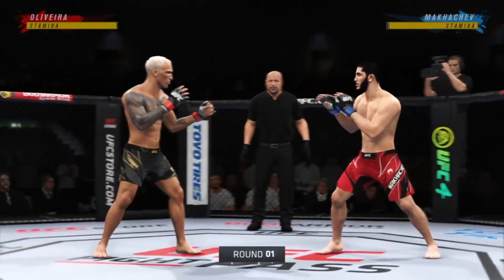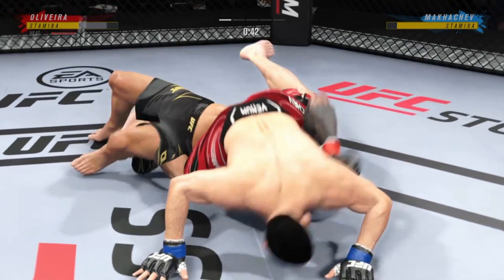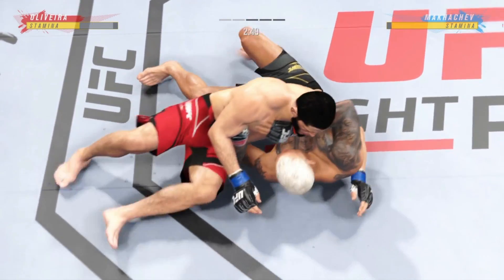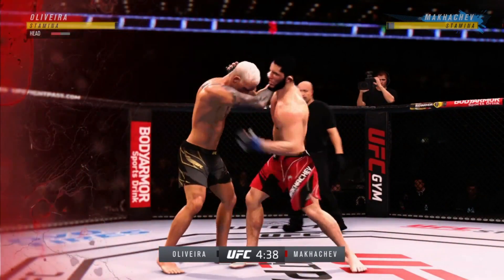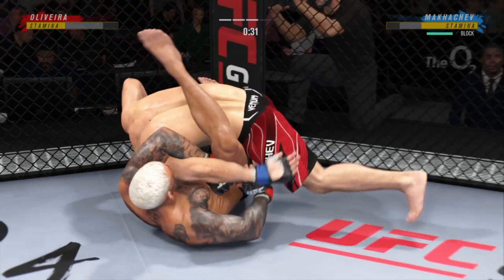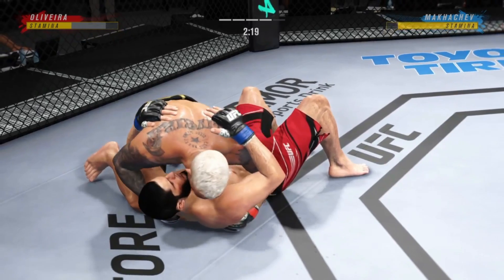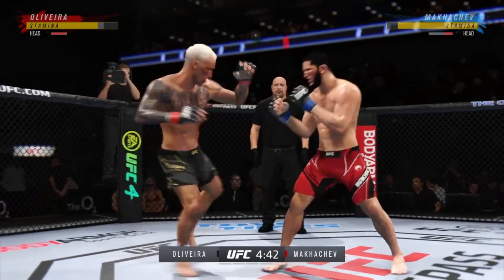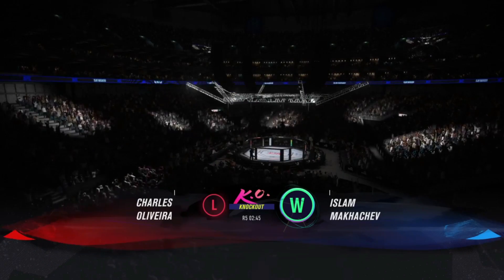🇧🇷🇷🇺👊🎮 UFC 280 Charles Oliveira vs Islam Makhachev LW Title Bout October 22, 2022 Fight Simulation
Makhachev Win by KO R5 2-45